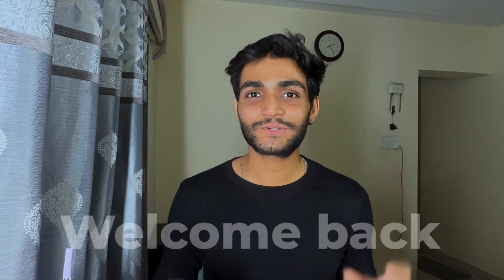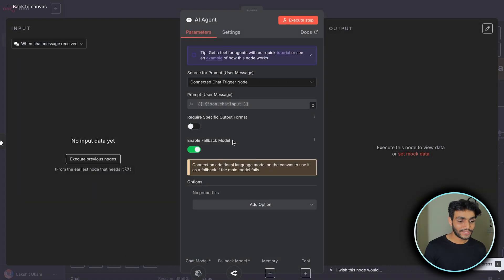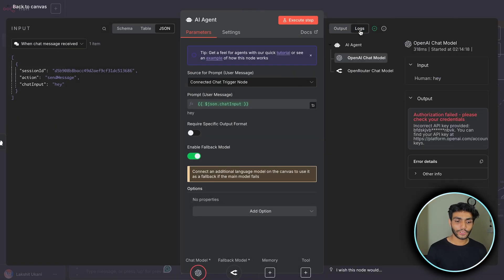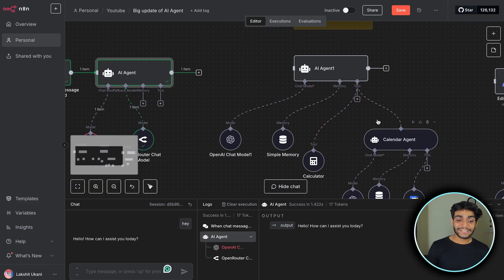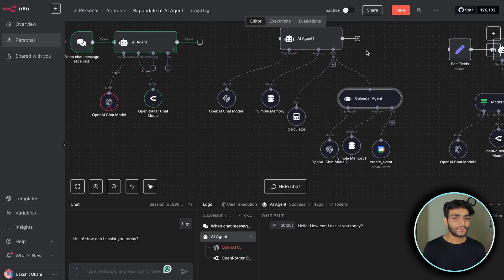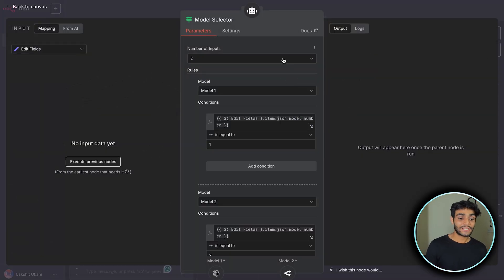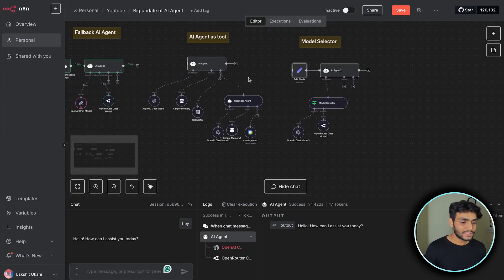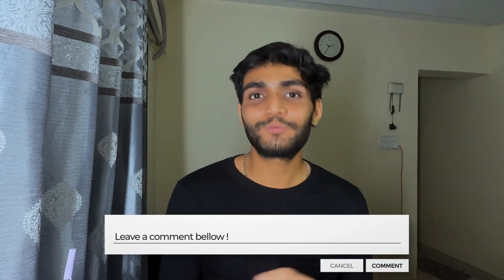3 Game-Changing NEW AI Agent Updates in n8n 🔥| n8n Tutorial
🚀 Let TezDM handle your DMs, comments & story replies automatically.

Welcome to "What's New with n8n" - the series where I keep you updated on all the latest n8n automation platform developments! In today's video, I'm covering three absolutely game-changing updates to the n8n agent node that will revolutionize how you build workflow automation systems.

These n8n updates include the new fallback model feature for backup AI models, the incredible "agent as tool" functionality that lets you create multiple specialized agents, and the powerful model selector node for dynamic AI model switching. Whether you're building automation workflows with OpenAI integration, Claude integration, or other AI agent setups, these features will take your no-code automation to the next level.

⏱️ Timestamps ⏱️
00:00 Welcome to What's New with n8n Series
00:37 Update #1: Fallback Model Feature Demo
01:31 Creating Backup API Keys for Safety
02:00 Update #2: Agent as Tool (Game Changer!)
02:56 Multi-Agent Setup Tutorial
03:47 Update #3: Model Selector Node Magic
04:39 Dynamic Model Switching Demo
05:27 Why These Updates Are Revolutionary
05:48 Join the Community & Final Thoughts